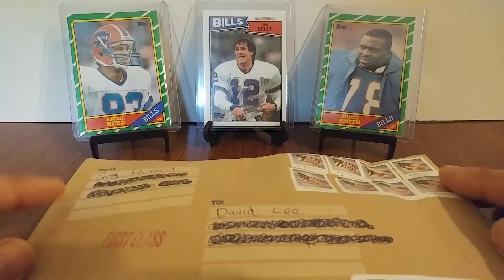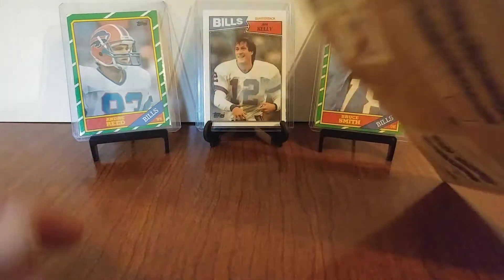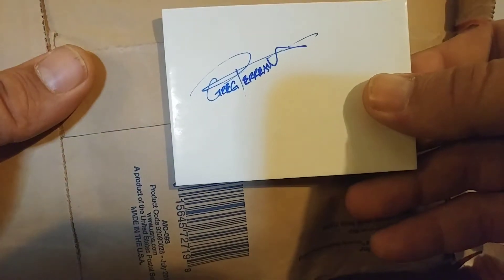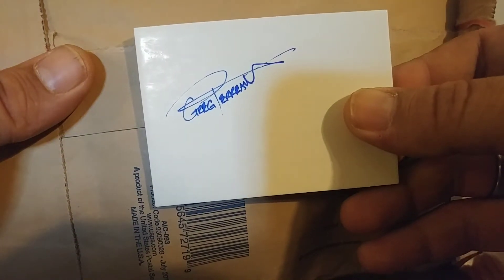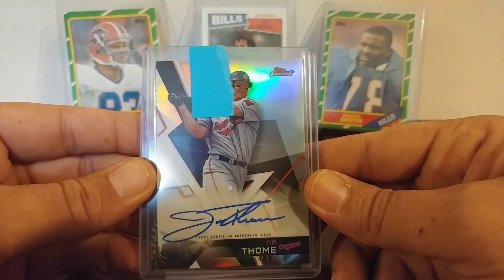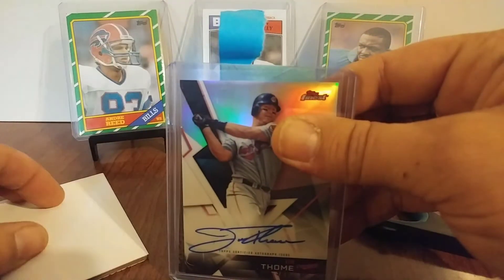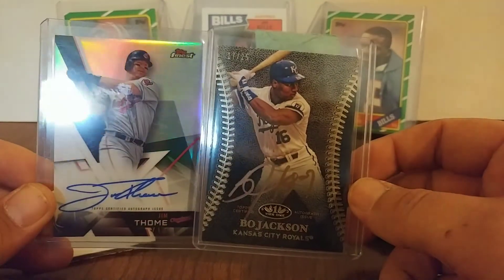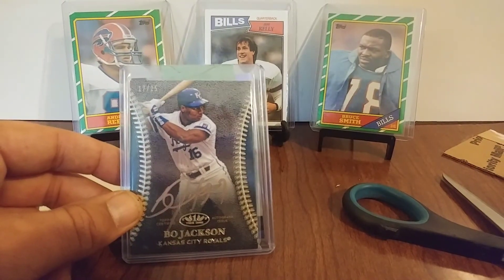Super Sick 1 Package Mailday!!!